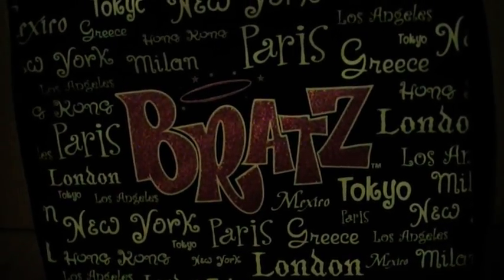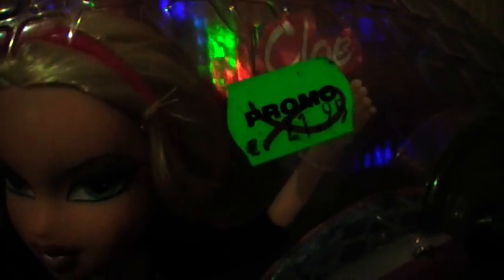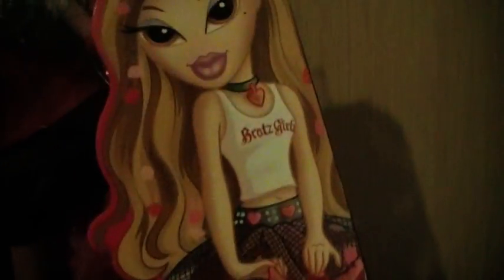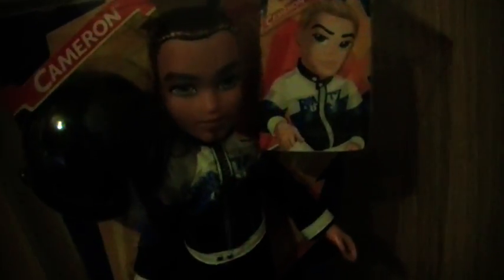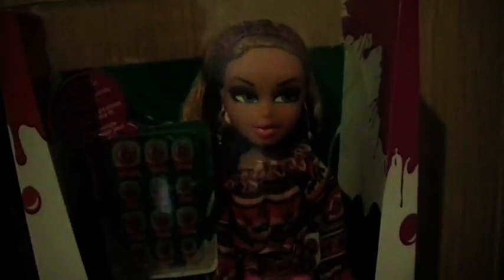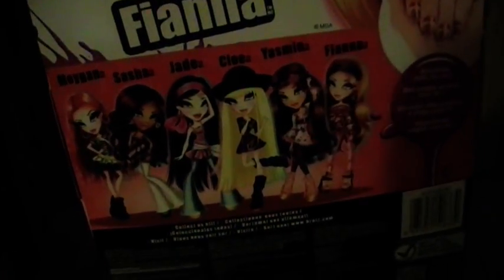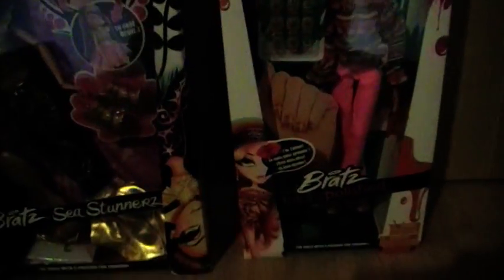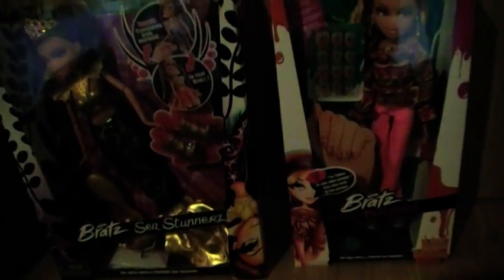BRATZ DOLL HAUL! | Bratzpowergirl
Hi there! :) This is my Bratz doll haul video! Enjoy! :)